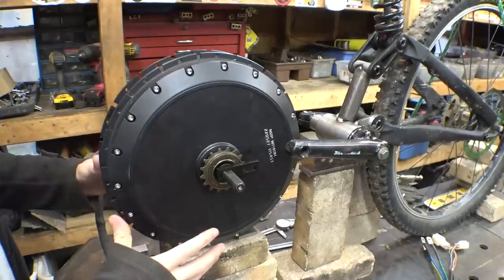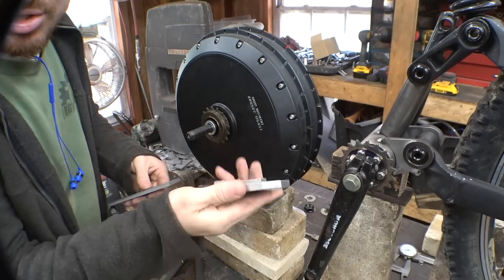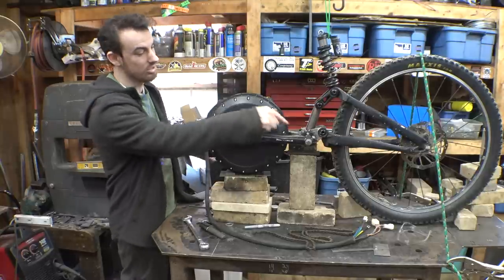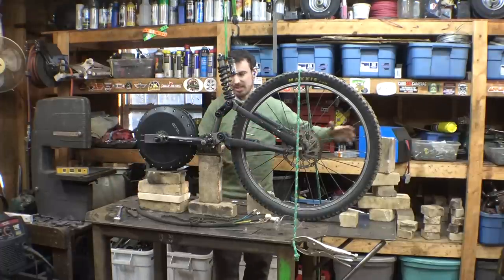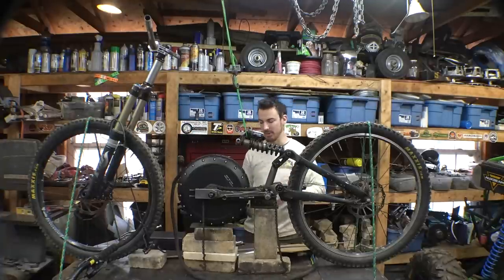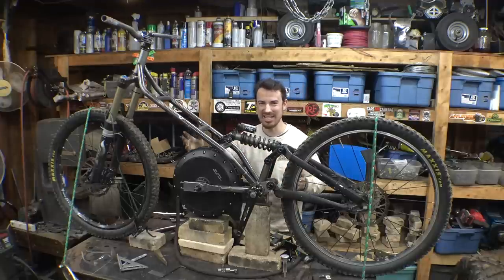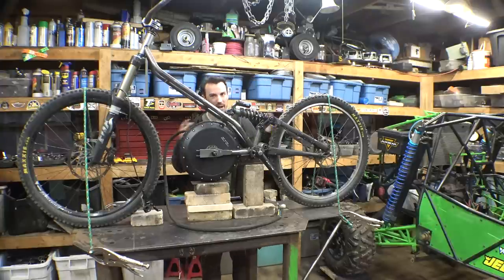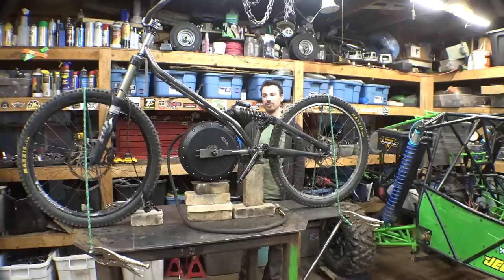Home Made Electric Mountain Bike Build - Part 2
In this video we are starting a new Electric Mountain Bike Project. We are taking a 8000w hub motor and converting it mid drive to solve the un-sprung weight issue that big hub motors have.